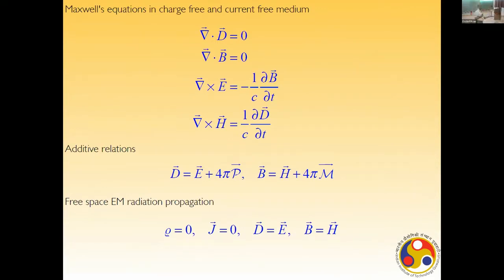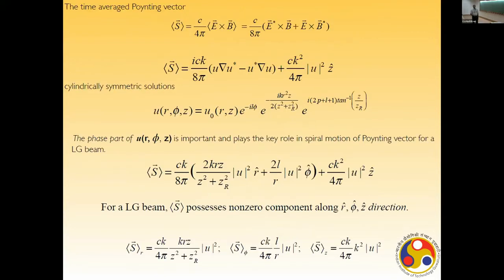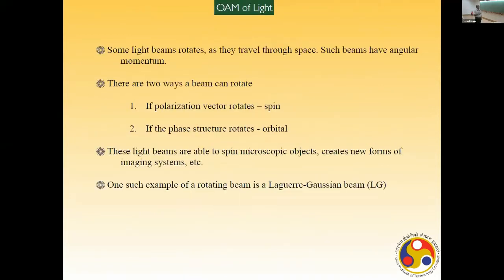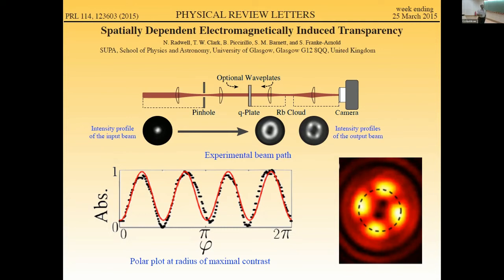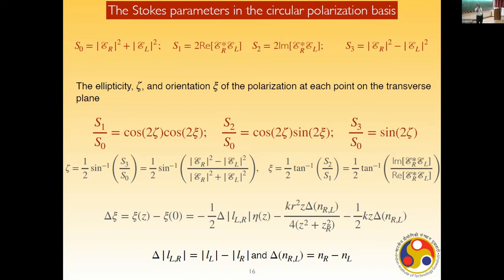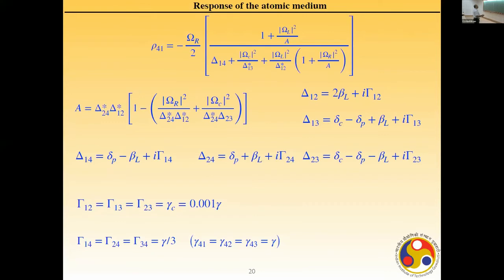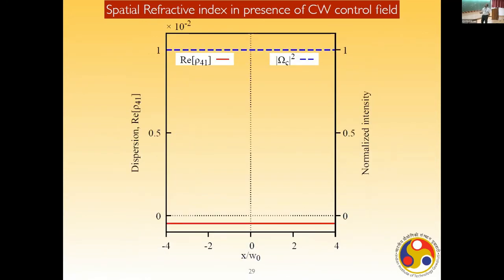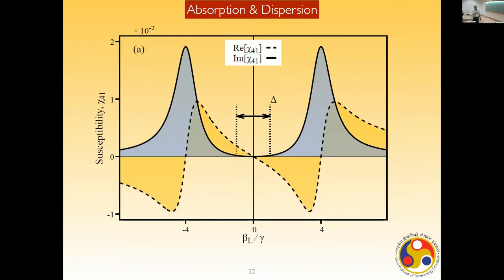Guiding and Polarization Shaping of Vector Beam in an Anisotropic Media by Tarak Nath Dey